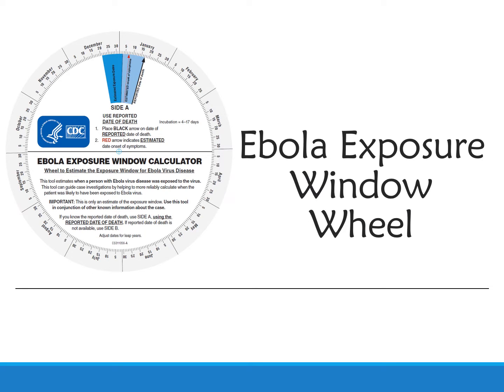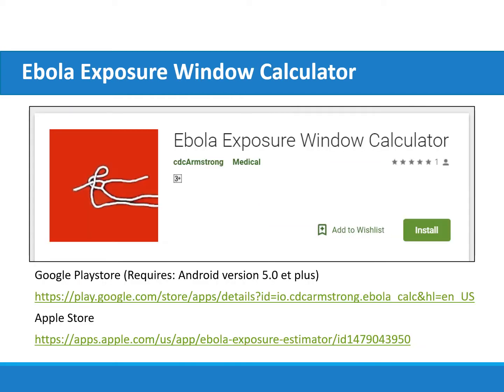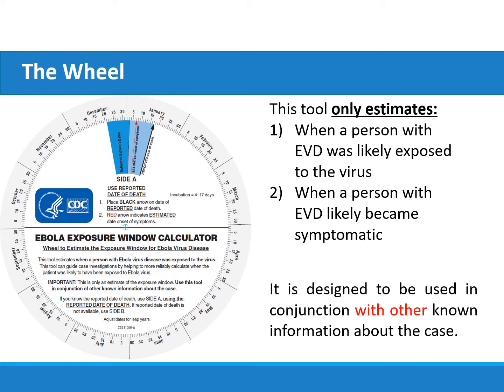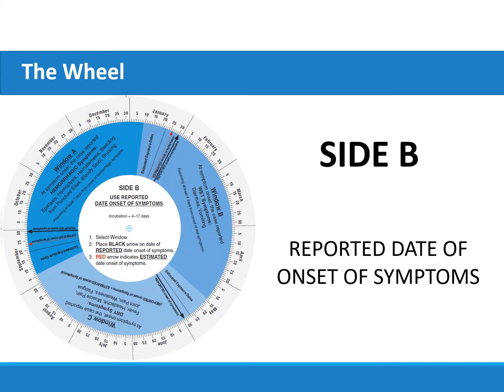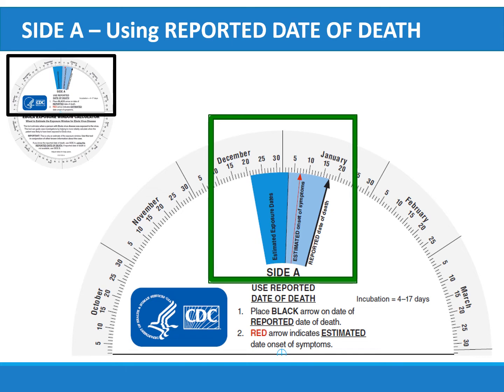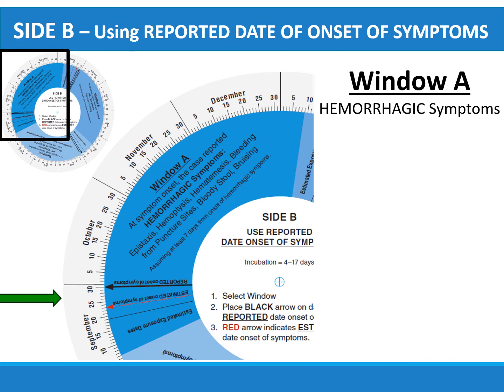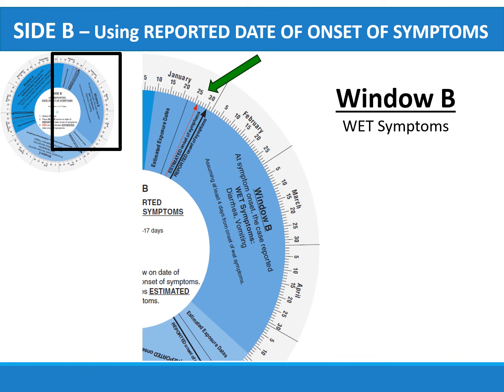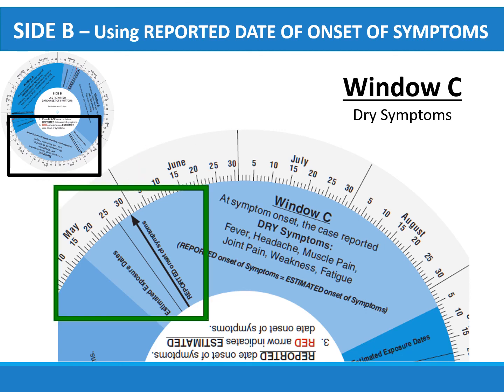Ebola Exposure Window Calculator: a tool to estimate the exposure window for Ebola virus disease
The Ebola Exposure Window Calculator estimates when a person with Ebola virus disease was exposed to the virus. This tool can guide case investigations by helping to more reliably calculate when the patient was likely to have been exposed to Ebola virus.